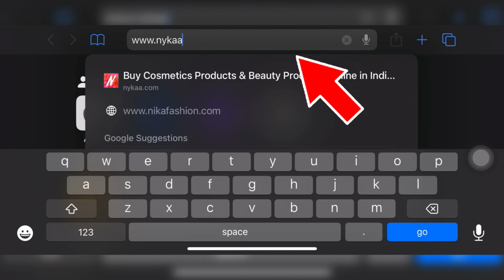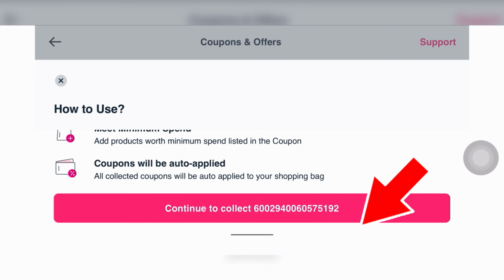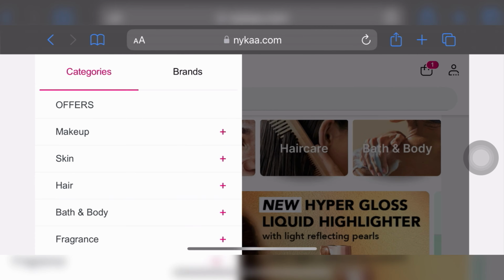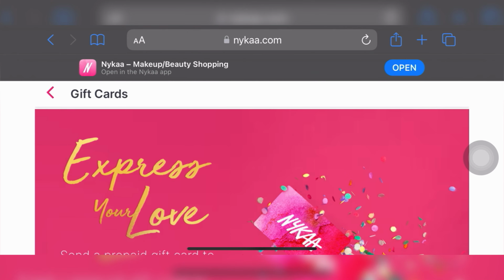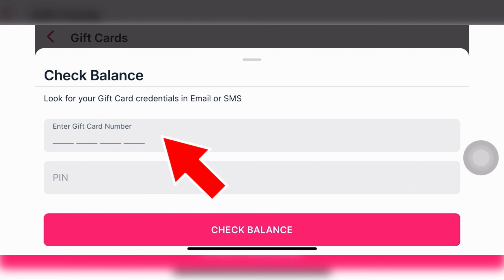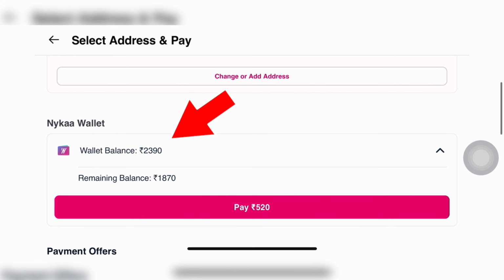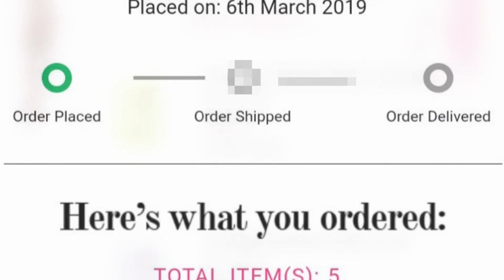How to Redeem Your Nykaa Voucher: A Step-by-Step Guide.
Are you ready to unlock the beauty that awaits you at Nykaa? In this video, we'll guide you through the process of how to redeem your Nykaa voucher step by step. Whether you're a first-timer or just need a quick refresher, this tutorial is perfect for ensuring you make the most out of your Nykaa voucher.

We'll start by showing you how to use your Nykaa voucher code, Next, we'll dive into the redemption page where you can apply your Nykaa voucher to enjoy a range of beauty products. Follow along as we take you through each step to ensure your Nykaa voucher doesn’t go to waste.

Make sure to like, subscribe, and comment below if you have any questions about how to redeem your Nykaa voucher or if there are any other tutorials you'd like to see.